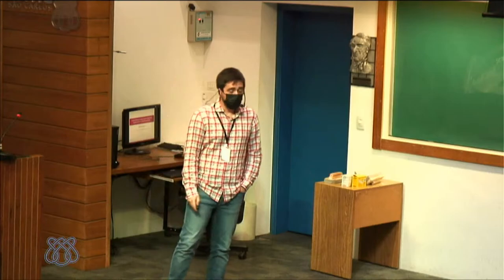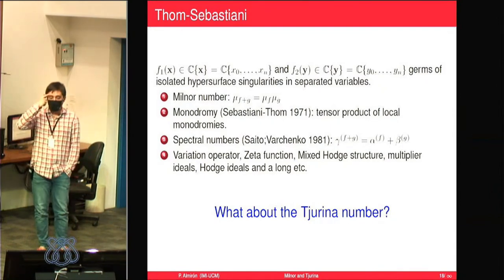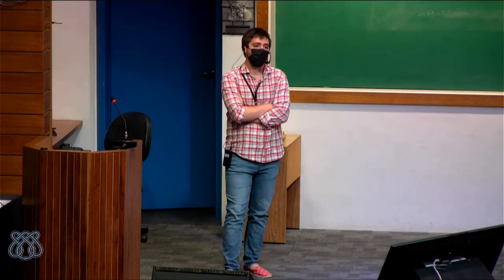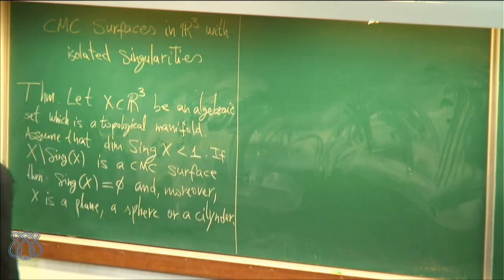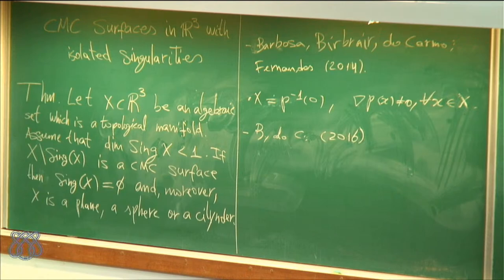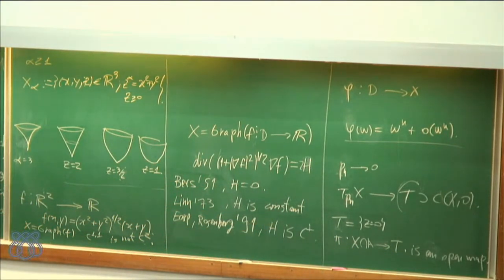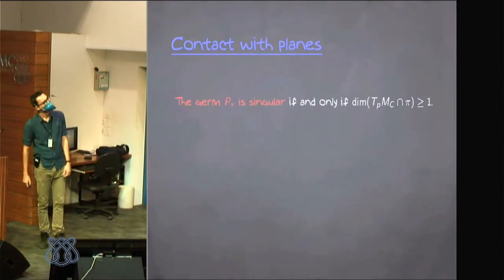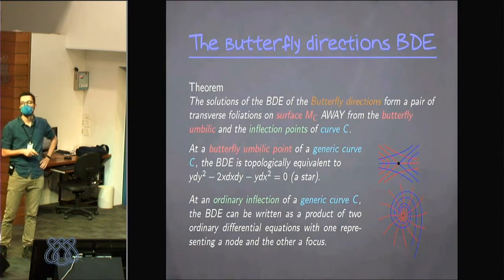WorkSing 2022 - 28/07 - Afternoon